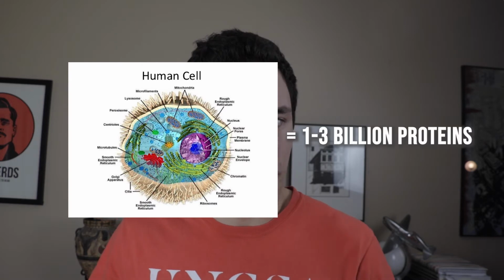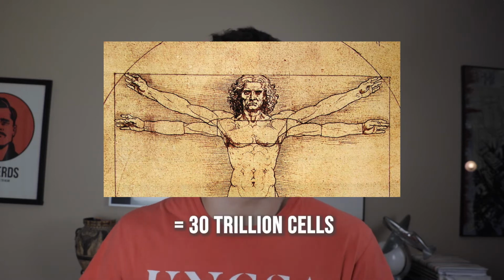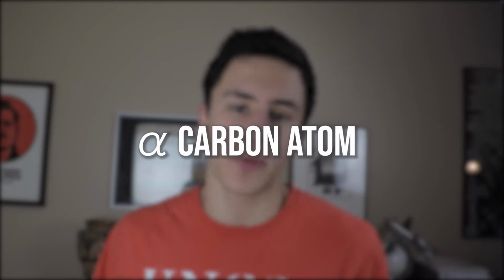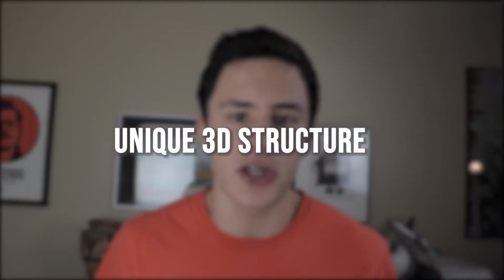The Protein (AP Bio. Project)